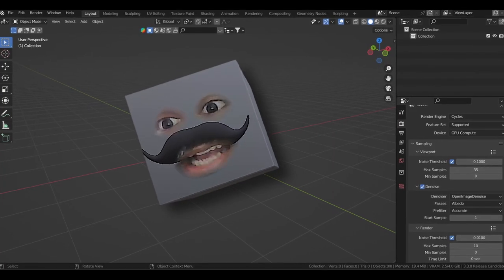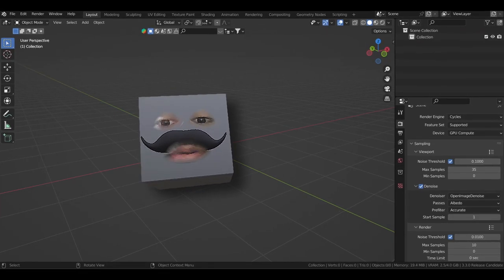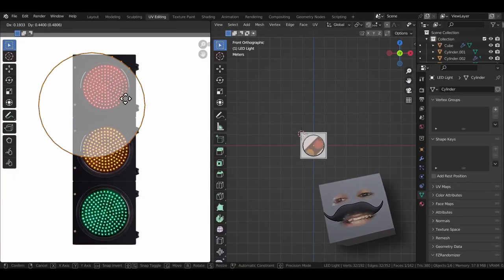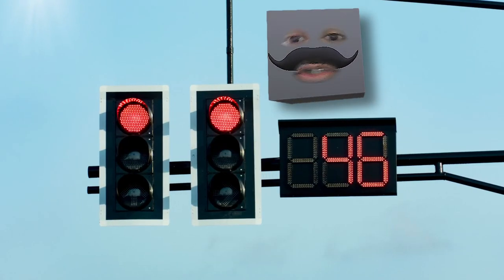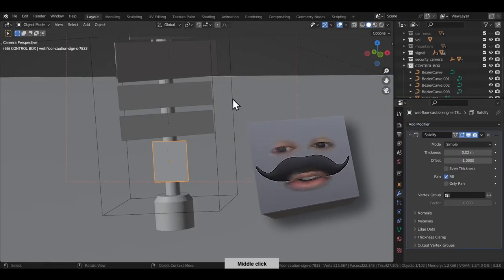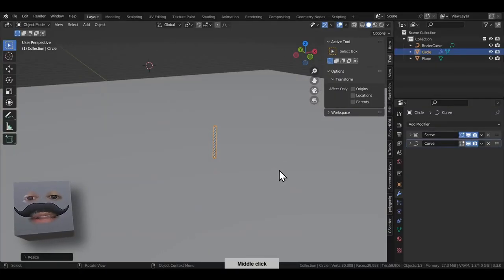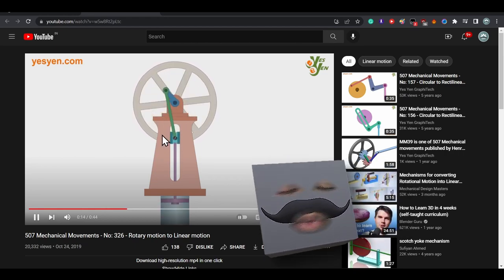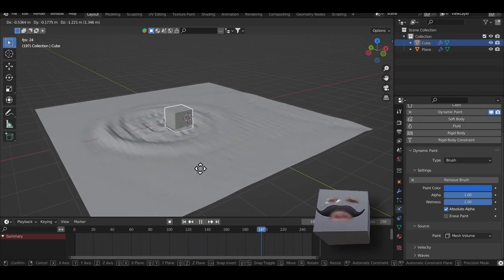Making A Foggy Atmospheric Render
In this video i'll teach how to make this water-town render in blender 3d. we'll also be talking about the merits of AI art generators like midjourney, dall-e and stable diffusion in a 3d artists life. the advantages of AI art in short.

In the tutorial, we'll be learning how to make water, how to make a traffic signal, or how to make traffic light. also, how to make a car, how to make a seagull, how to make a bike, how to make a duck, how to make pond water or how to make ocean water, or how to make an advanced water shader in blender.

Chapter Marks:
00:00 - 00:18 - default cube raves you up
00:18 - 02:01 - every cloud has a silver lining
02:01 - 03:44 - initial blockout
03:44 - 05:38 - making a traffic light
05:38 - 06:25 - making a security camera
06:25 - 08:15 - secondary details on the traffic camera
08:15 - 11:34 - details on the car
11:34 - 12:26 - final details
12:26 - 13:03 - setting up dynamic paint
13:03 - 16:22 - AI art is not screwing my mom
16:22 - 17:40 - bloopers